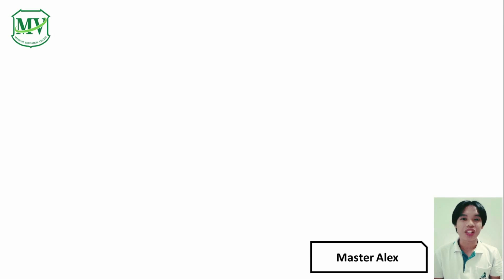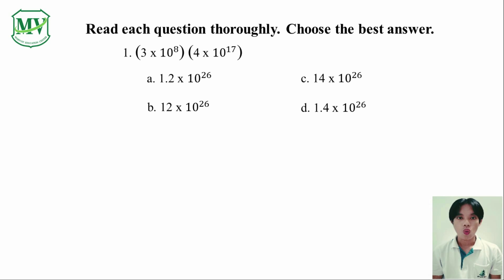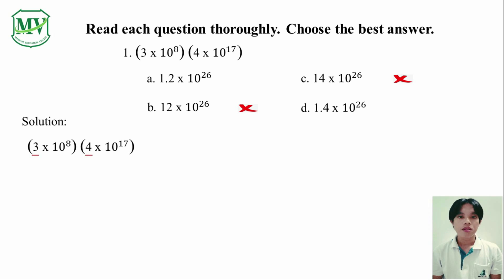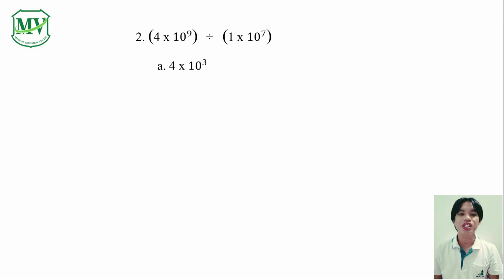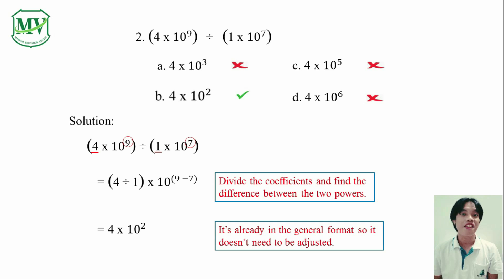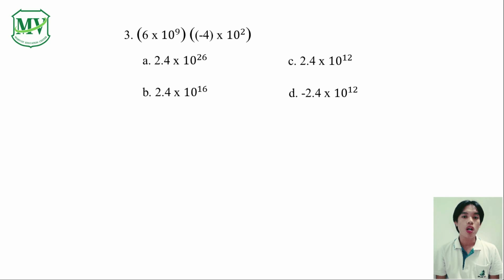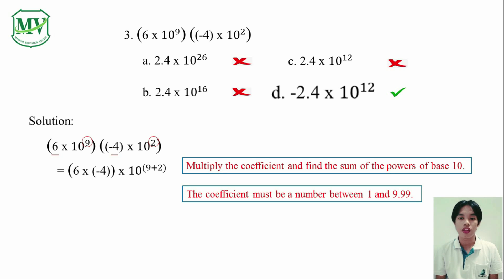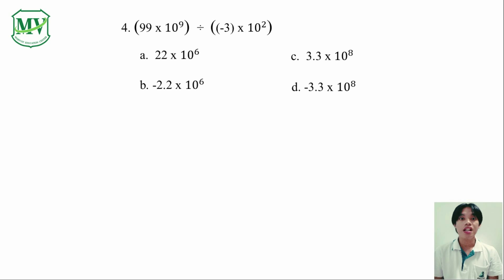Mathematics M.2 Multiplication and Division in Exponential Notation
การคูณสัญกรณ์วิทยาศาสตร์ คือ การคูณจำนวนที่อยู่ในรูปสัญกรณ์วิทยาศาสตร์ โดยการจัดกลุ่มการคูณ ค่าของจำนวนจริงคูณจำนวนจริง และสิบยกกำลังคูณสิบยกกำลังโดยนำเลยชี้กำลังมาบวกกัน การหารสัญกรณ์วิทยาศาสตร์ คือ การหารจำนวน โดยการจัดกลุ่มการหาร ค่าของจำนวนจริงหารจำนวนจริง และสิบยกกำลังหารสิบยกกำลังโดยนำเลขชี้กำลังมาลบกัน